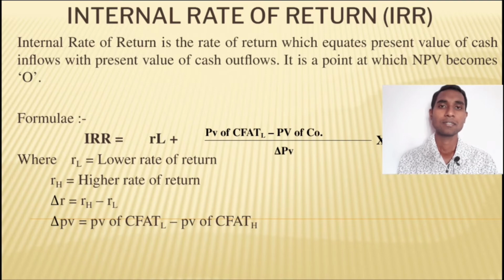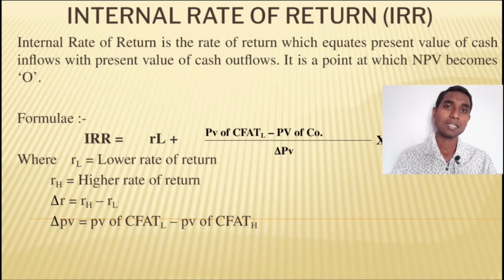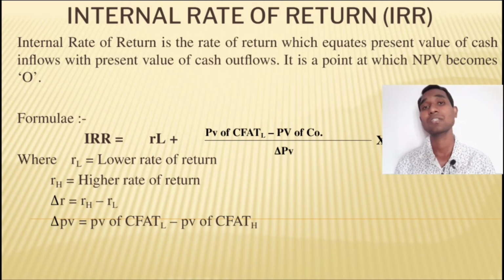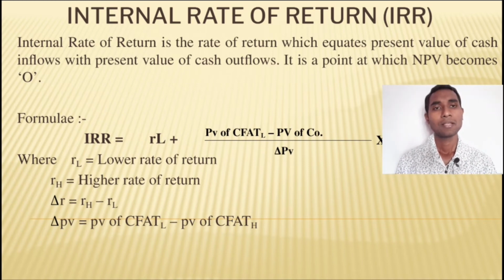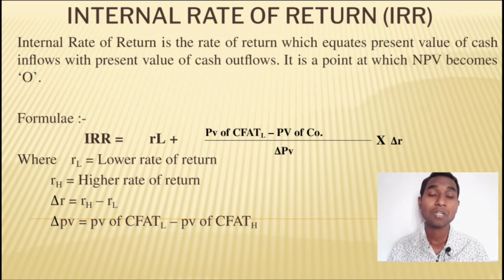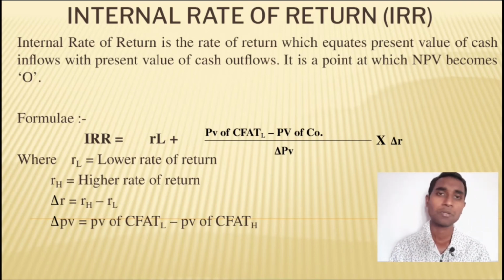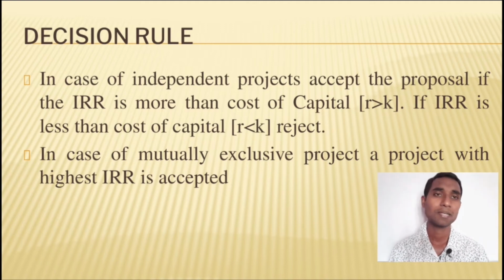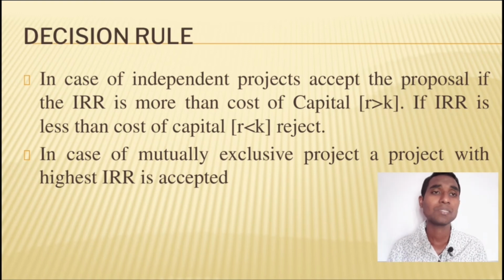FM-12 | Internal Rate Of Return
MBA | Capital Budgeting, Techniques of Capital Budgeting, Internal Rate of return